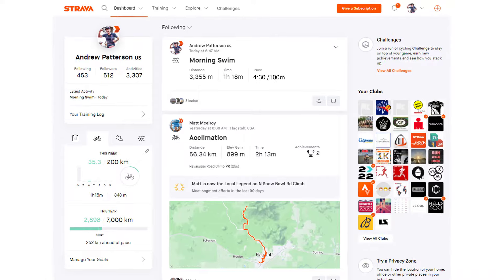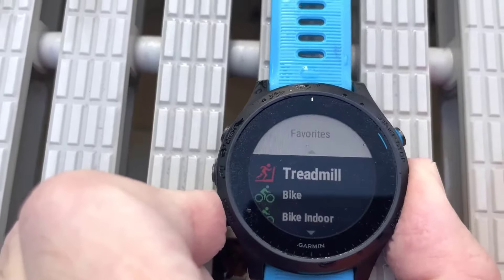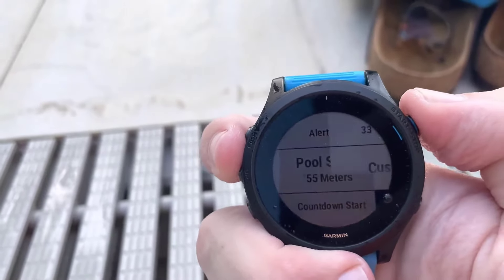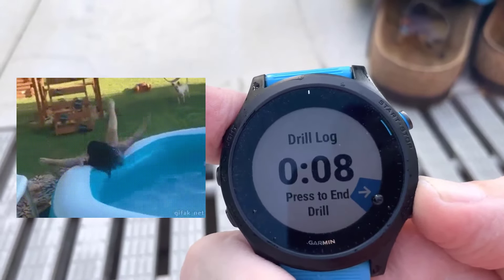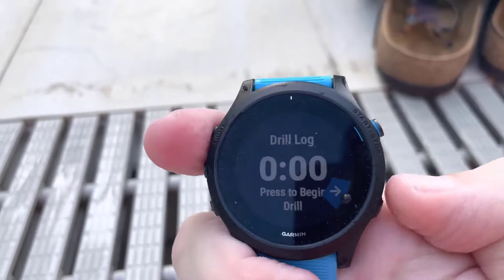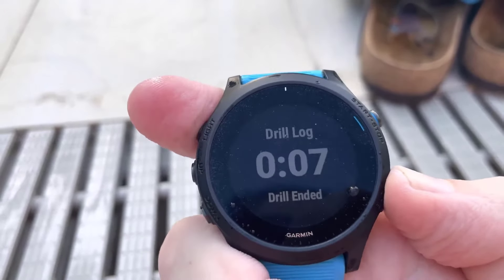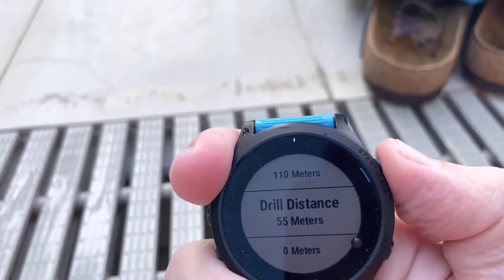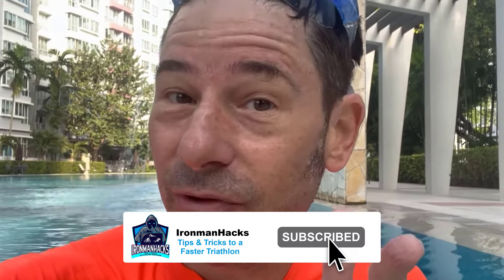Never have inaccurate swim distances or paces again. Simple Garmin trick.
For years, I was logging swim distances that were inaccurate. Subsequently, my paces, were off, too. But I figured out this tip to never having that happen again, when I use a Garmin.

For more tips and tricks to a faster triathlon, check out

To calculate nutrition, paces, and plan your races download our race planning app